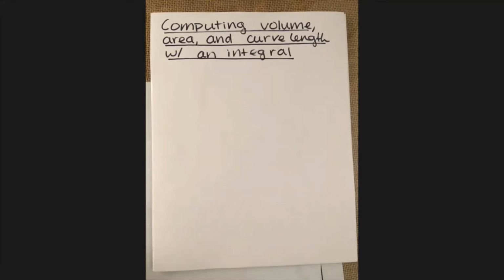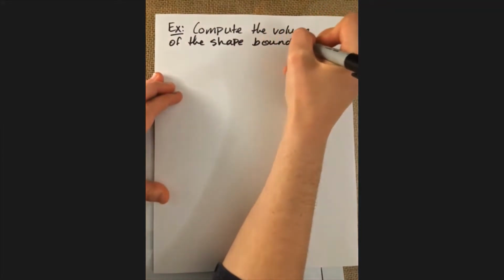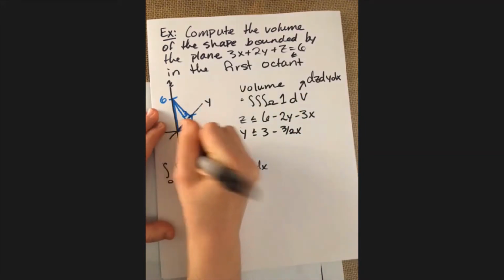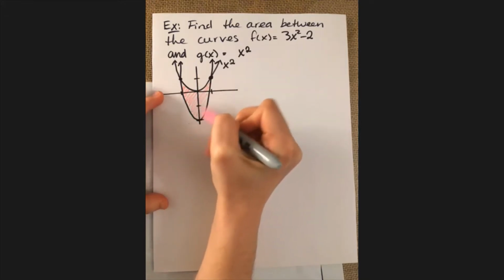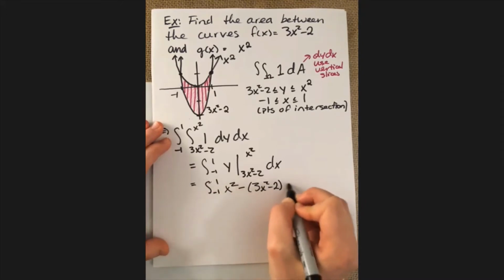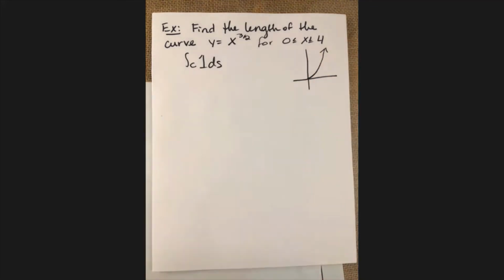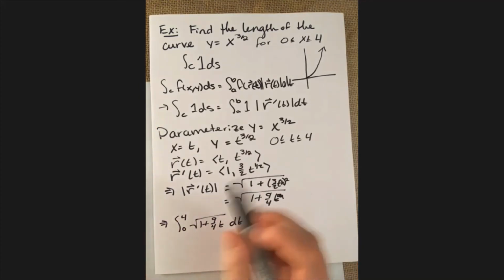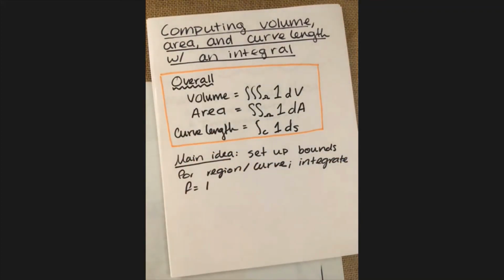Computing volume, area, and curve length with an integral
Mainly in response to a very popular journal question, however it does contain information that will help you answer 10c, d on HW 11 as well (primarily first and last 5min or so)